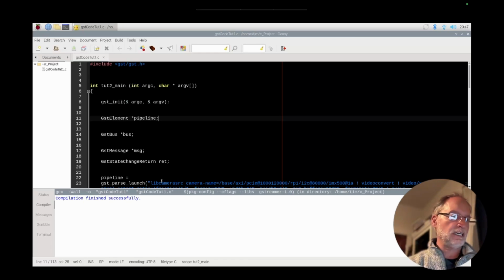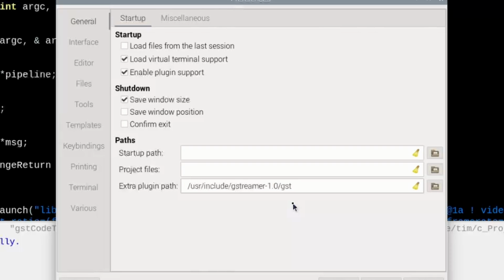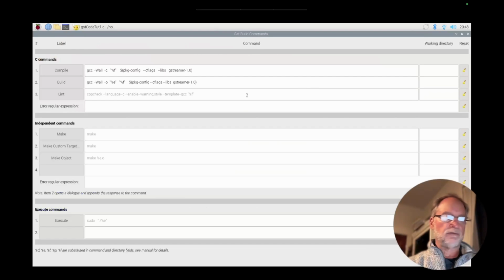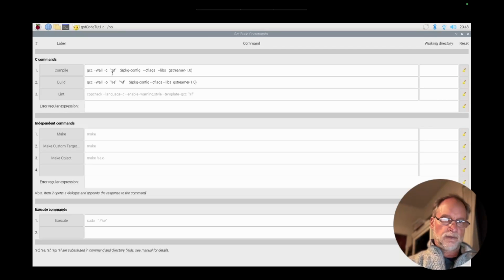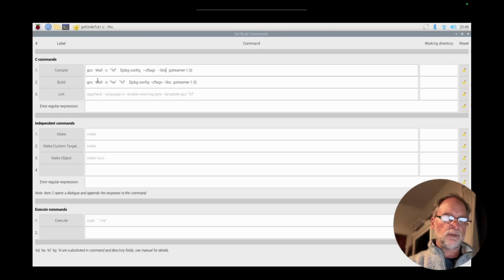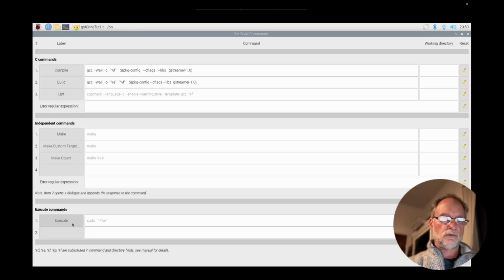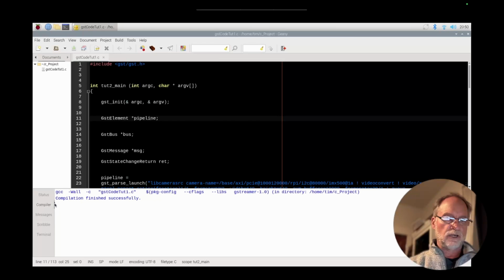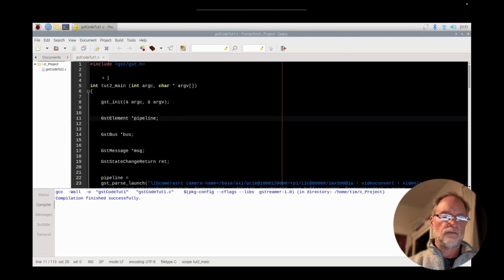How to setup the Geany text editor to run Gstreamer's tutorials on a Linux OS for C programs.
The solution to configuring the Geany text editor on a Raspberry Pi 5 module running a Linux-based Bookworm OS (64-bit) in order to compile, build, and execute your GStreamer applications with the gcc compiler.

It seems like a daunting task to set up the Geany's environment for compiling, building, and executing a "C"  program even after reading the online documentation on the Geany's website. Therefore, I made a short video that points out where and what you need to insert into the configurations so that you will be able to use Geany to work with the GStreamer's tutorials in the C programming language.